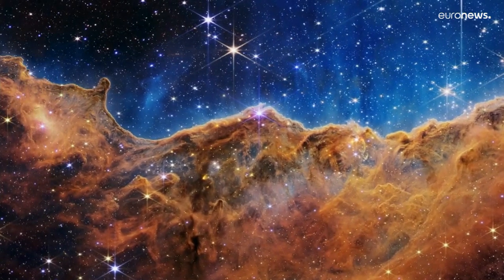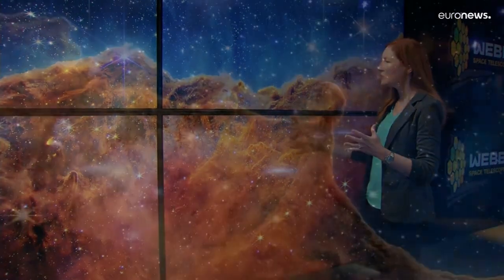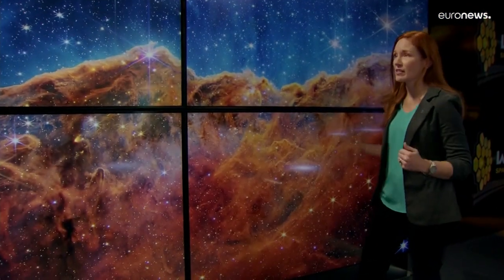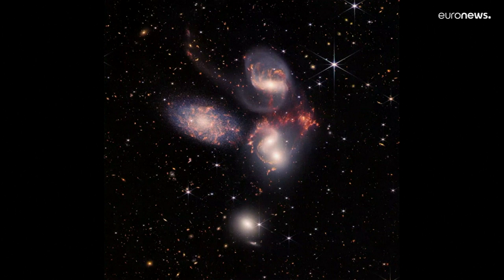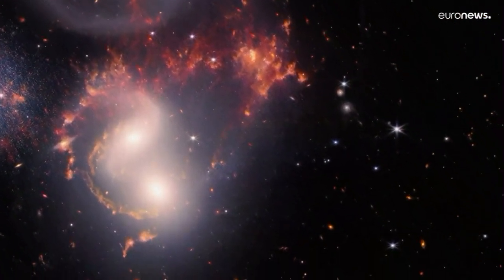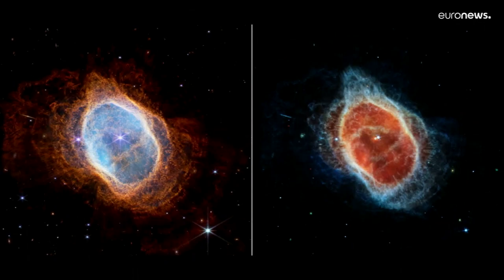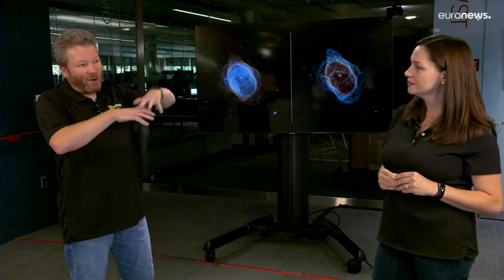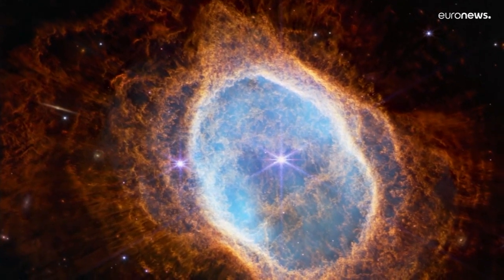فيديو: ناسا تنشر صوراً جديدة للتلسكوب جيمس ويب عن الكون السحيق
وأظهرت إحدى الصور المنشورة الثلاثاء كوكبا خارج النظام الشمسي، أي يدور في فلك نجم غير شمسنا، وهو يشكل أحد محاور الأبحاث الرئيسية للتلسكوب.